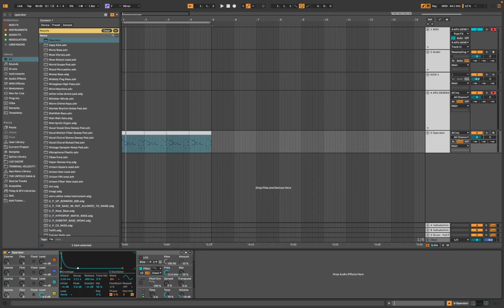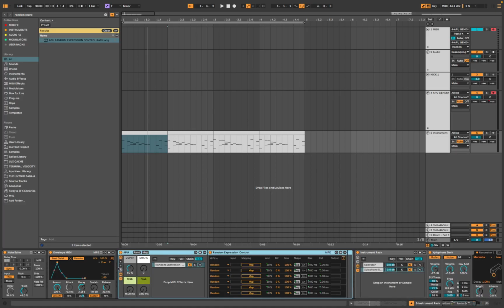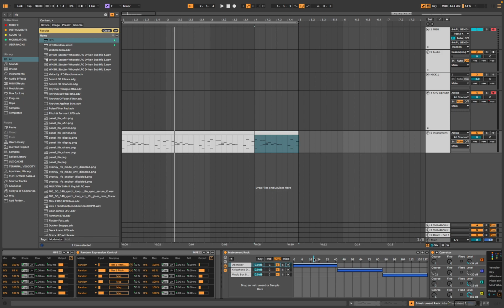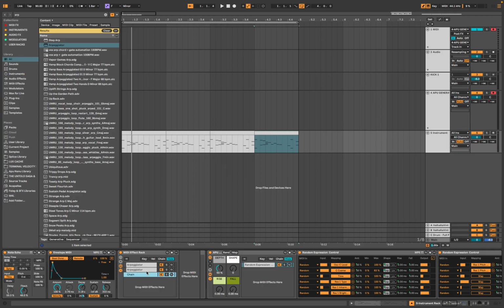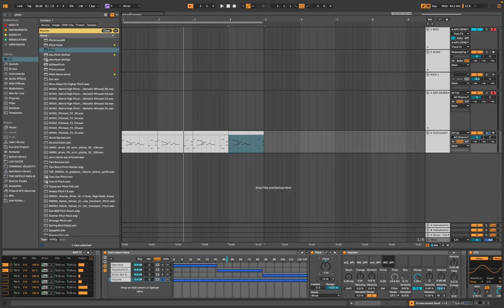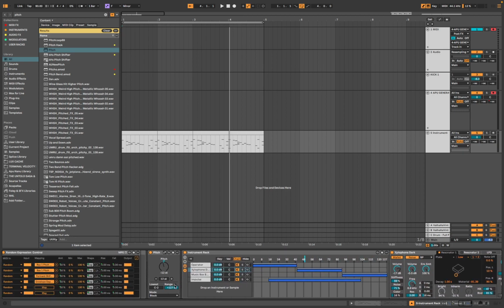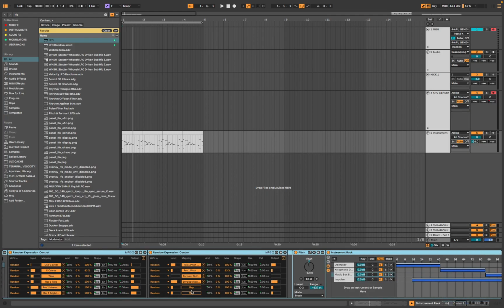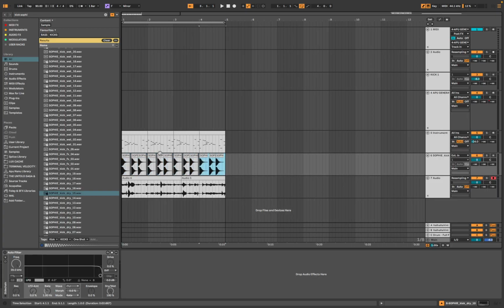I love MIDI – Sculpted Generativity in Ableton Live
Hi! I put together a video showing a generative system I’ve been building in Ableton, using only stock devices, and how I sculpt it to stay musical. Happy to share my approach and hopefully inspire someone!

0:00 Intro
1:55 Operator & Note Echo & Envelope Midi
6:00 Collision & Introducing Modulation
9:18 Chain Selector, Introducing FX
13:02 Making a Midi Effect Rack
16:18 Adding Drums
21:17 Sculpting the sound using filters
24:00 Polishing the System & Playing around